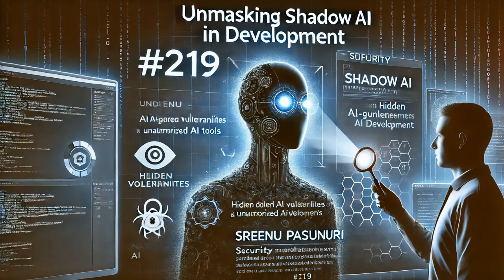Understanding AI Slopsquatting: A New AI-Driven Cybersecurity Threat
🎙️ Slopsquatting & AI Hallucinations: A New Cybersecurity Threat Explained

Dive into the chilling reality of slopsquatting, a cybersecurity threat targeting AI coding assistance users. This video explains how AI tools can inadvertently create vulnerabilities, leading to potential backdoor attacks.
Slopsquatting is a cutting-edge supply chain attack where AI coding assistants hallucinate fake package names, allowing hackers to inject malicious code into development pipelines. As tools like ChatGPT, Codex, and DeepSeek are increasingly used in software engineering, the risk of slopsquatting grows fast.

🚨 What You’ll Learn in This Video:

- What is slopsquatting and how it differs from typosquatting

- How AI assistants like Codex or CodeLlama unintentionally create “phantom dependencies”

- Real-world examples including the infamous huggingface-cli incident

- How slopsquatting connects to larger AI vulnerabilities like prompt injection and code exfiltration

- 6 actionable strategies to defend your workflow: SBOMs, sandboxing, scanning, training & more

- 🔒 Protect your dev environments by understanding the dark side of AI-generated code and staying ahead of adversaries targeting open-source ecosystems.

🧠 Featuring expert insights, latest research from Trend Micro, and real stats from 576,000 code samples!

📌 Timestamps
0:00 – Introduction
1:25 – What is Slopsquatting?
3:50 – AI Hallucinations & Phantom Packages
7:15 – Real-World Example: huggingface-cli
9:00 – Why It Matters in 2025
11:30 – Defensive Strategies Developers Must Know
15:00 – Human Oversight & Critical Thinking in AI Workflows
17:30 – Final Thoughts & Resources